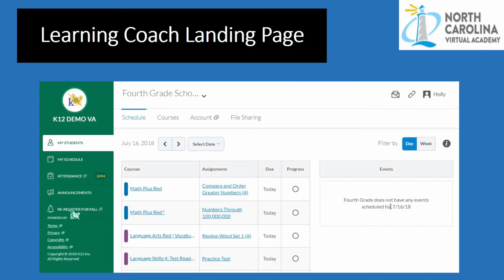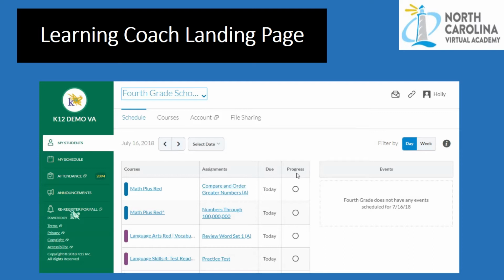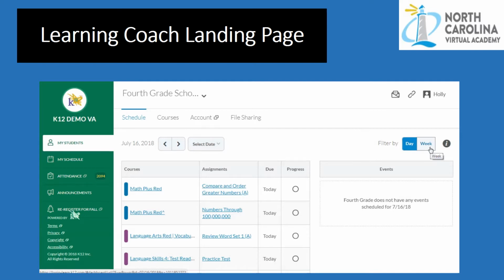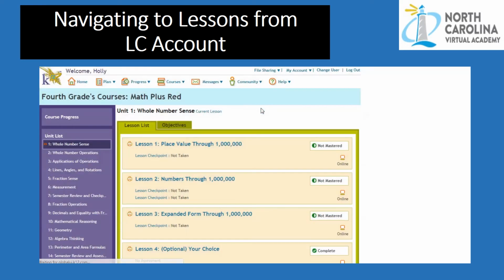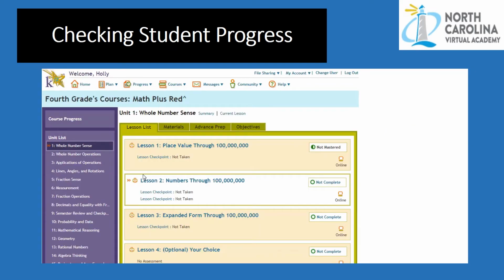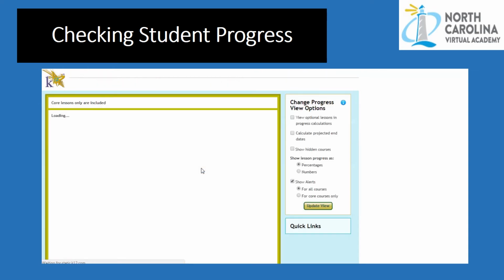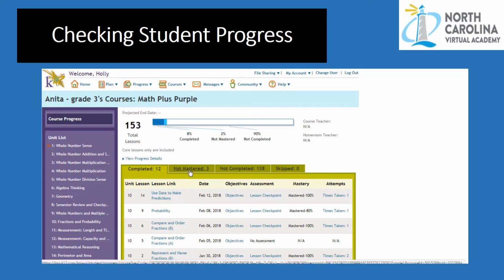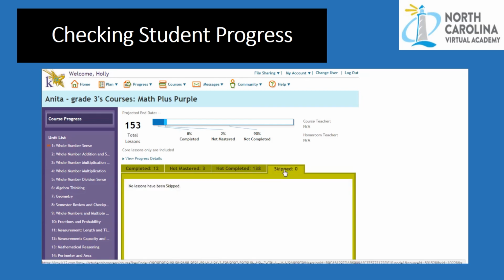Navigating the OLS Learning Coach Video